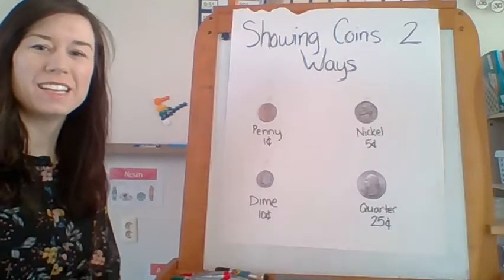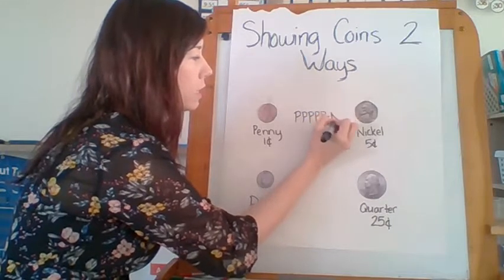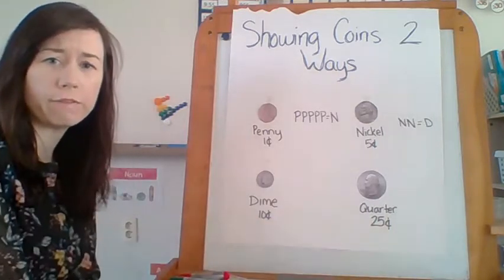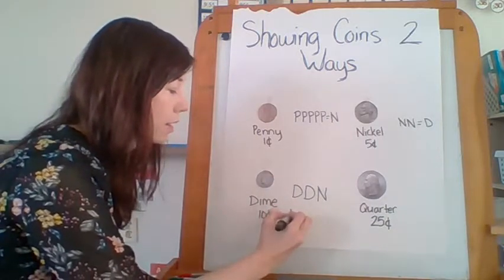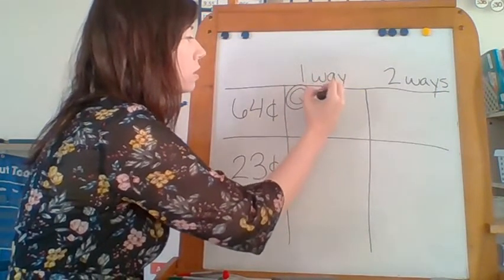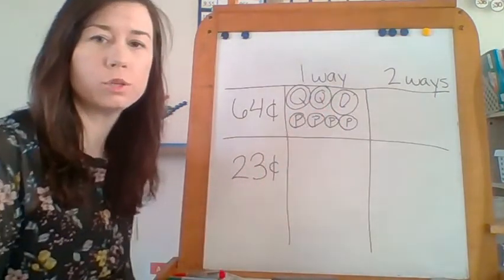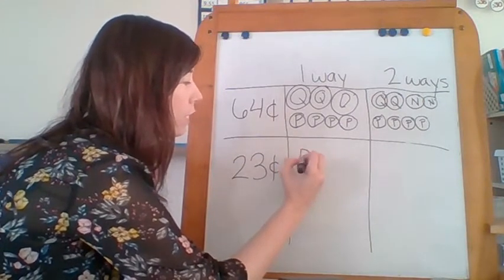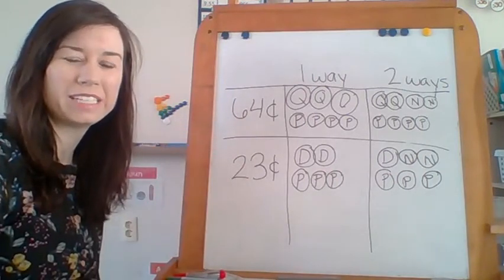Showing Coins in 2 Ways